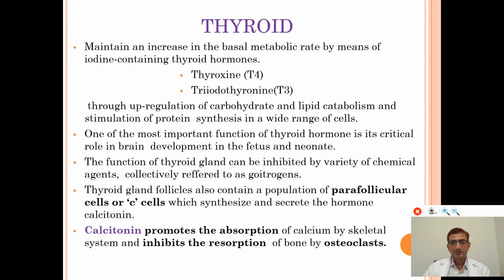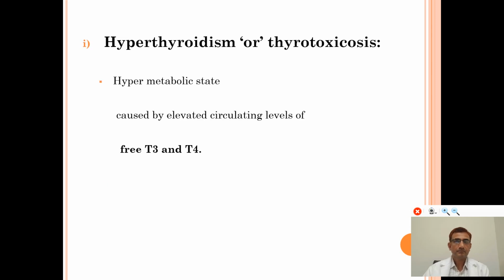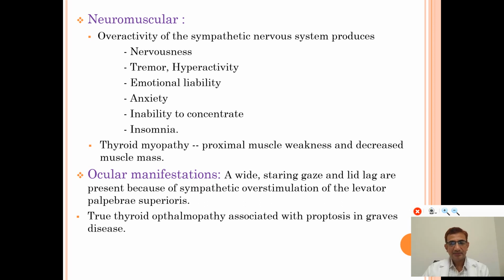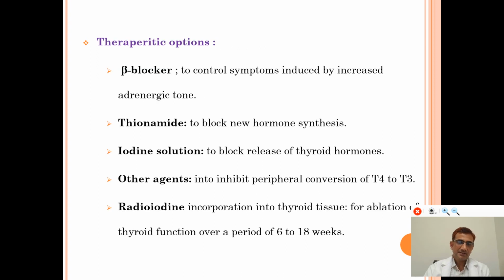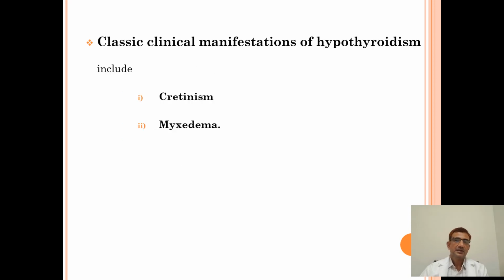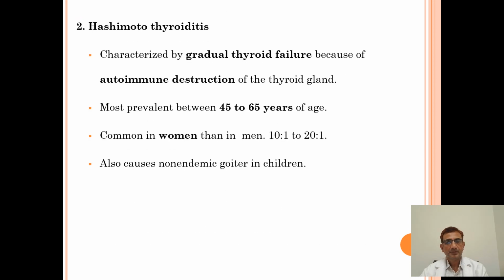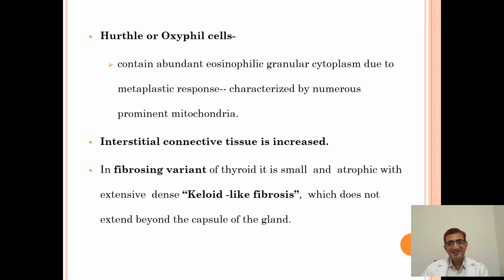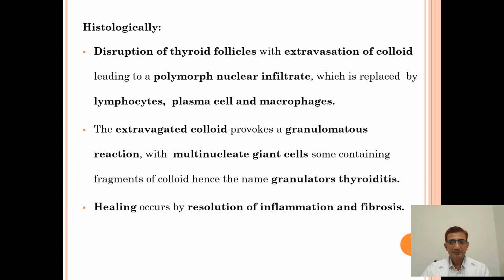THYROID || DR.SRIKANTH SHASTRY